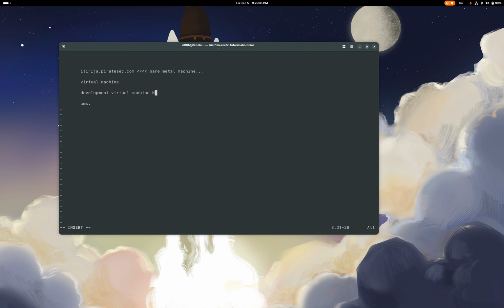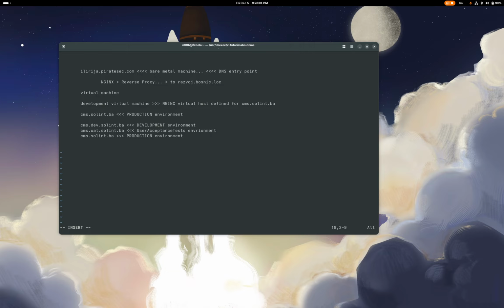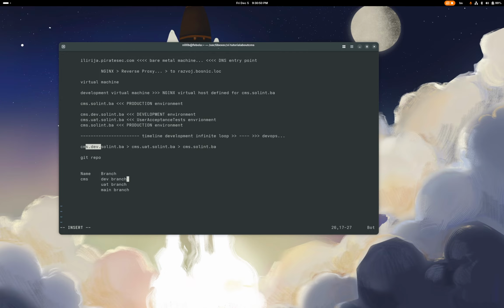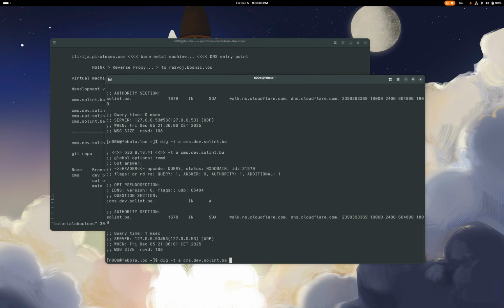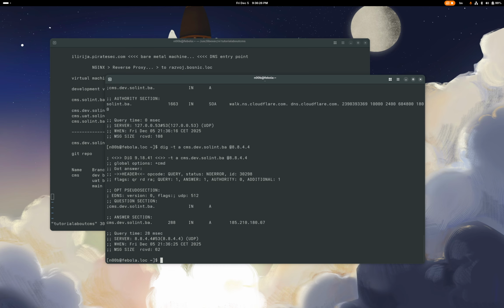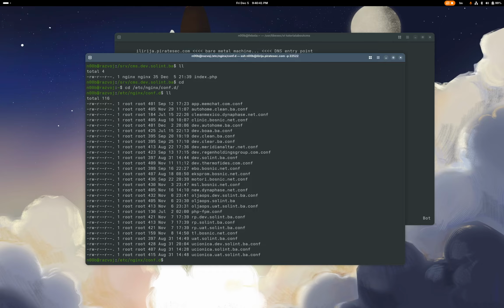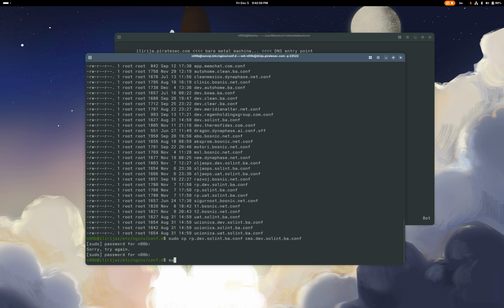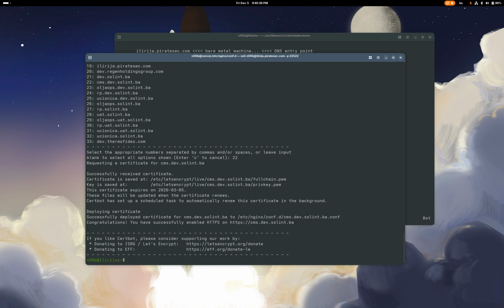CMS Content Management System in vanilla php mysql from Scratch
Building CMS from scratch using PHP and MariaDB server.